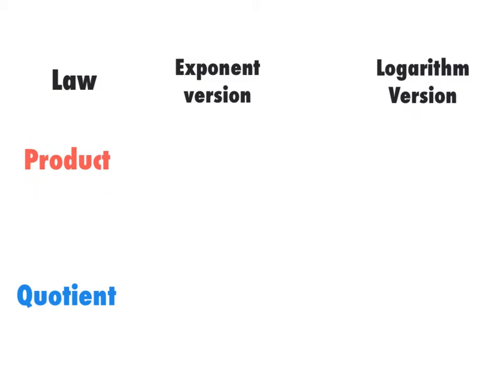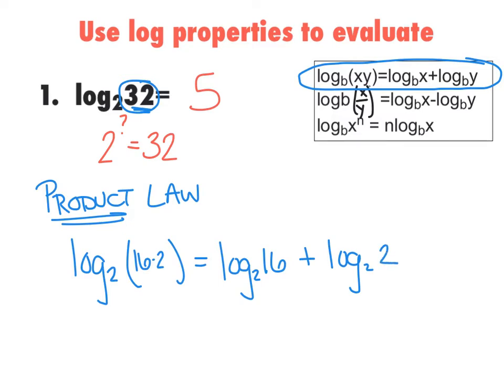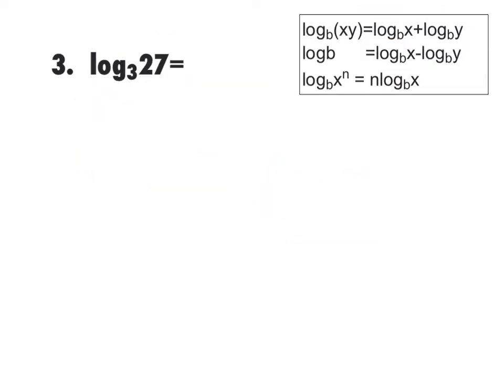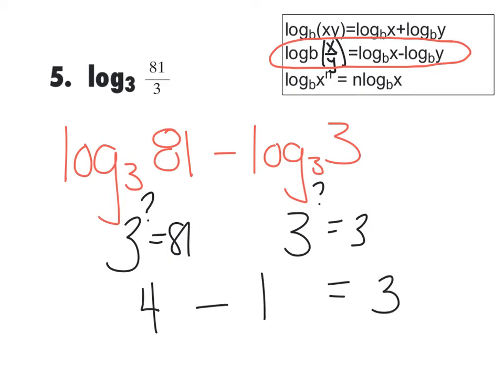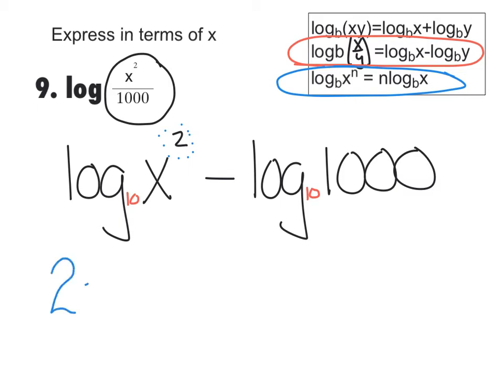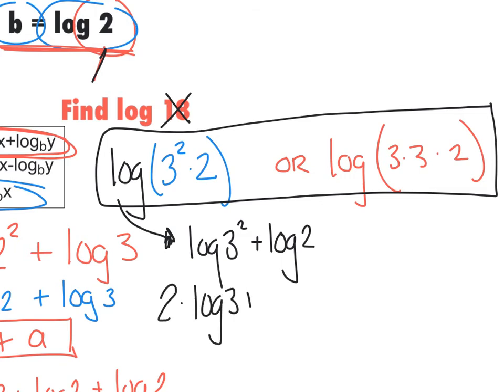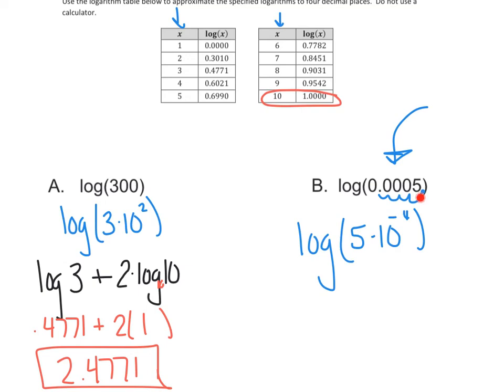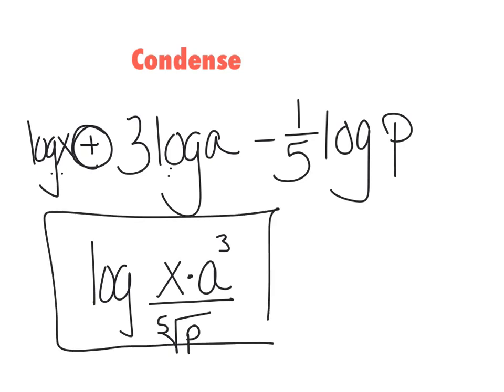common core algebra 2 : Laws of Logarithms